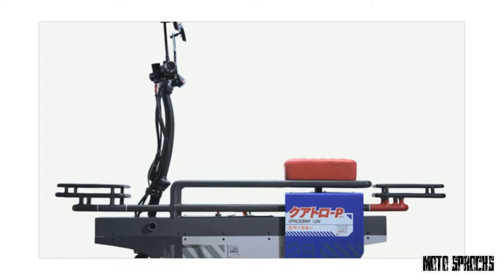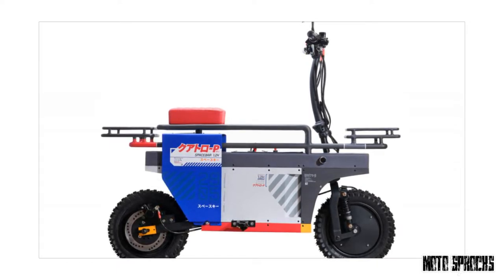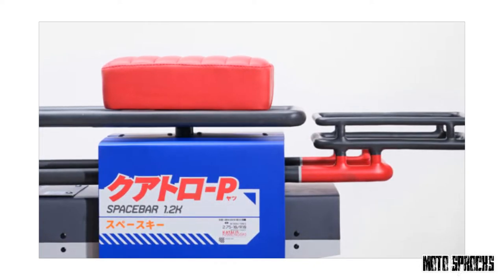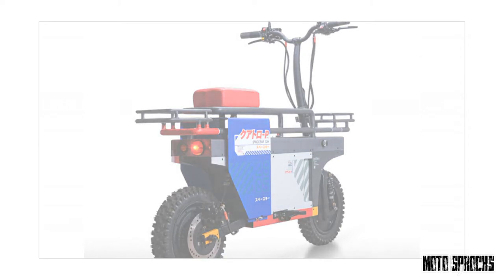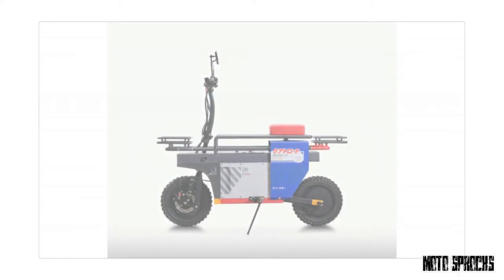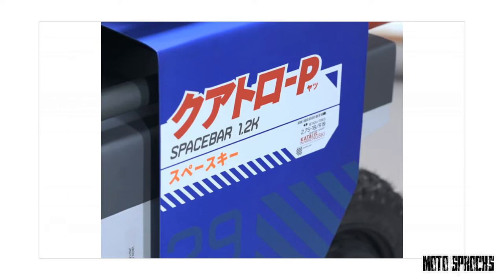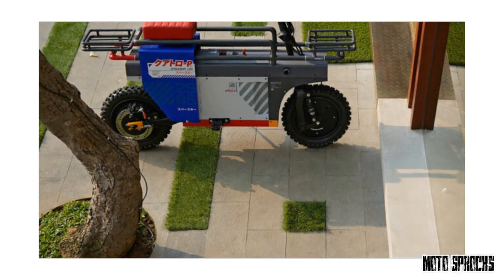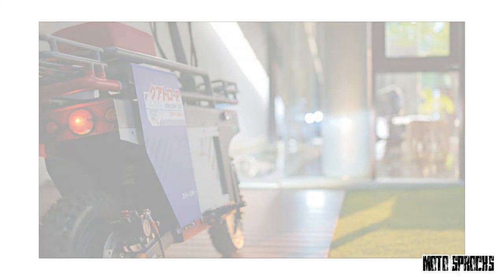SPACEBAR: THE ELECTRIC SCOOTER INSPIRED BY ROBOT ANIME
REMEMBER THE HONDA Motocompo, the cute folding scooter from the early 1980s that could fit in the trunk of a car? We’ve often thought that Honda should revive it, and it looks like we’re not alone.
Katalis have just released details of their latest creation, and it’s the spiritual successor to the Motocompo. Called ‘Spacebar,’ it weighs just 132 pounds [60 kg] and it’s a smidge under 4’8” long—about a foot shorter than a modern Honda Grom.

With the bars folded down, the Spacebar is just 34” tall. So it’ll fit in the back of a subcompact car, just like the original Motocompo did. The big difference is in the power unit: Katalis’ version has a 1200W motor sucking juice from a 48V lithium battery.
It’s good enough for a range of 60 km and a top speed of 50 kph, which is probably as far and as fast as you’d want to go, given the miniscule size of the thing.

Katalis is headquartered in South Jakarta, Indonesia, with a separate fabrication factory some 20 kilometers away in Cibubur. The company is positioned as a ‘Mobility Design Studio and Workshop’: it’s basically a collective of design professionals with serious skills and a taste for irreverence.
This is not Katalis’ first foray into electric scooter design. Just over a year ago, they revealed a concept based on the Selis Garuda, a 500W electric scooter sold in Indonesia. ‘Spacebar,’ however, is an altogether much more sophisticated beastie. And it’s strong enough to carry a rider and luggage weighing up to 265 pounds (120 kg).

The Spacebar is a ground-up build, with a frame built out of extruded 2.2mm aluminum tube. This has been refined over several versions; the battery in this latest iteration has been moved closer to the front of the frame for extra stability.
The motor is harnessed to an off-the-shelf Votol ECU/controller, but the suspension has been designed in-house, using heavy-duty mountain bike shocks front and rear.

Katalis have adopted what appears to be a leading link setup at the front, and the spec sheet shows 3mm aluminum square tube for both the forks and the swingarm.
The wheels are ten-inch scooter items, with custom-made covers and disc brakes front and rear. The rims are shod with locally made Primaax SK-51 Godzilla tires: they’re probably not what you’d choose for the smooth asphalt of Singapore or Hong Kong city, but they look good and should do the job in Jakarta and the surrounding areas.

The star of the show here is the bodywork though, fashioned from 6061 aluminum and painted to evoke the vibe of 1980s and 1990s mecha or robot anime.
According to designer Julian Palapa, “The mecha anime cartoons at that time were predominantly in red, blue and yellow colors. So we’ve used colors and graphic elements inspired by those giant, sophisticated robots.” It’s pure nostalgia and works brilliantly with the angular lines.

Katalis have called this particular Spacebar build the ‘Quatro-P,’ as a nod to their client—local architect Pradhana Harsa. He placed his order after seeing Katalis mentioned in the international design media, and then discovered that it was a local project.
The Spacebar has been in production since January, and Katalis are already in discussion with several brands to create custom versions. If you’d like to put one in your garage, it’ll cost a very reasonable Rp65,000—which equates to US$4,500.

Katalis may soon have some competition, though. Last year, Honda filed a trademark in the US to use the name ‘Moto Compo’ for an electric scooter. Whatever could they be planning ..?
Katalis Instagram | Images by Gala Indiga